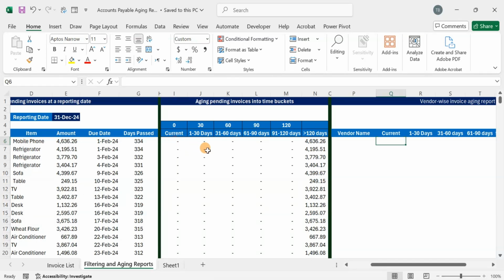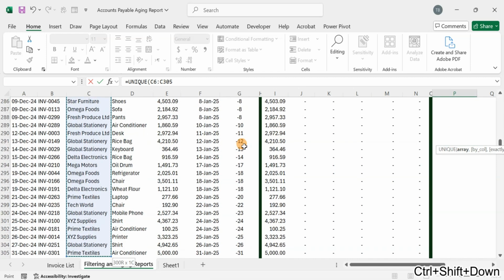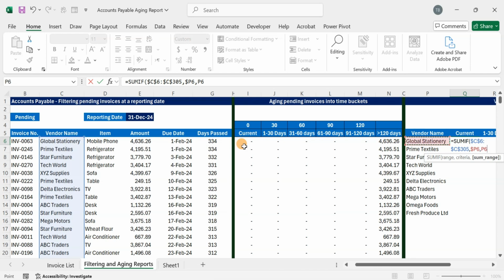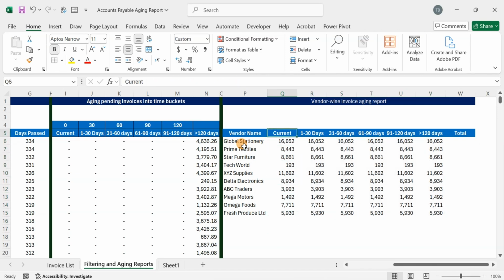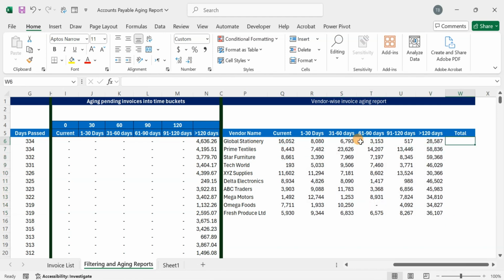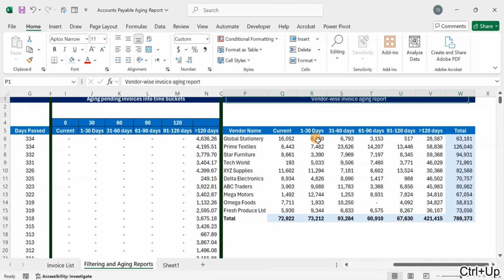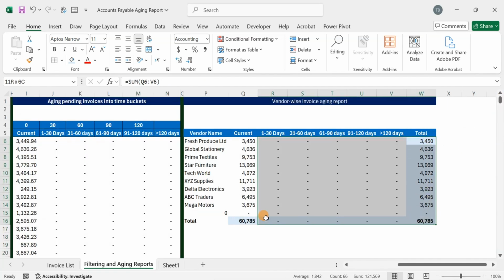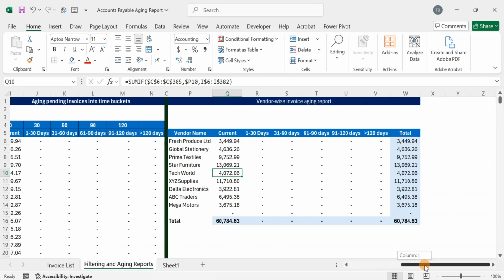Vendor Wise Aging Report - Part 3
Which vendor do you owe the most to — and how overdue are those invoices? In this video, I’ll show you how to create a vendor-wise aging report that classifies each supplier’s invoices into time buckets. This powerful analysis helps you track obligations, negotiate payments, and stay in full control of your accounts payable. Perfect for accountants, finance teams, and business owners who want clarity and control.